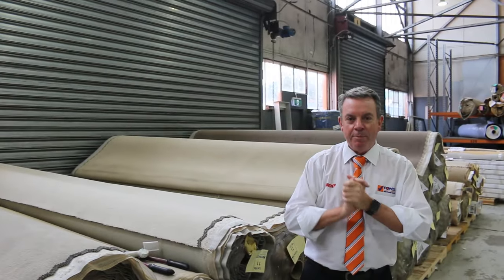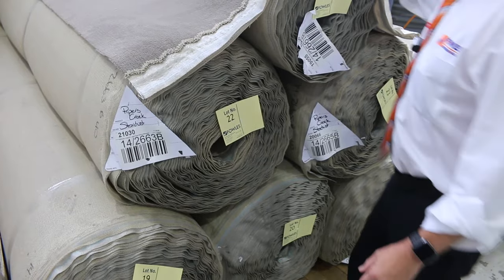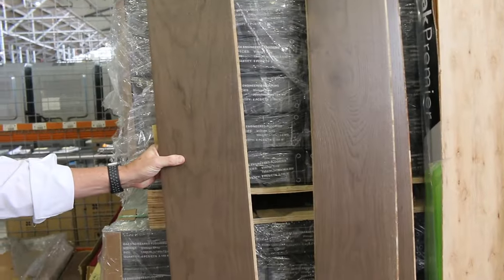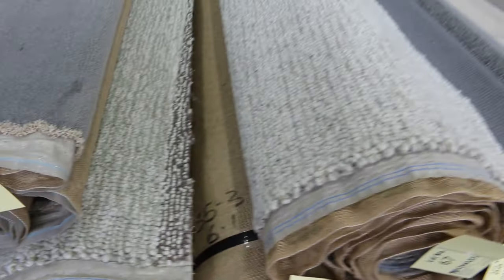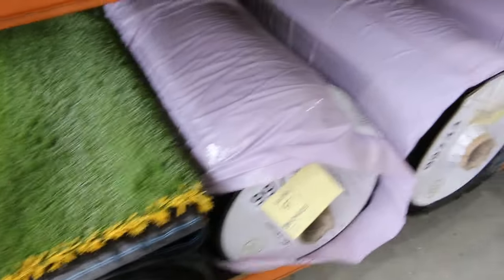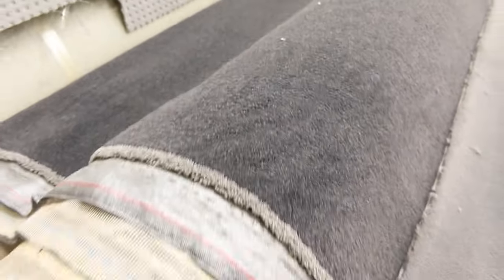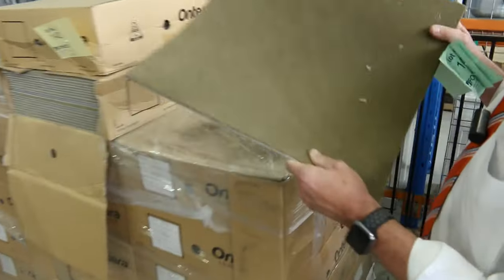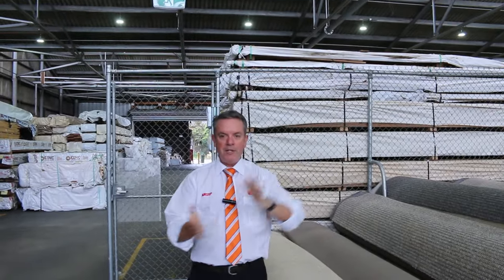Carpet Auction 25 October